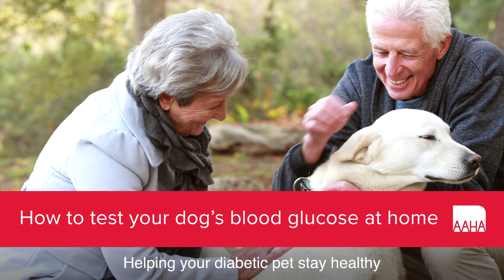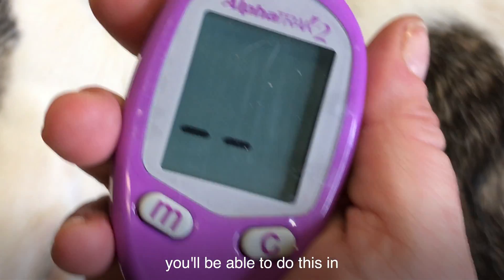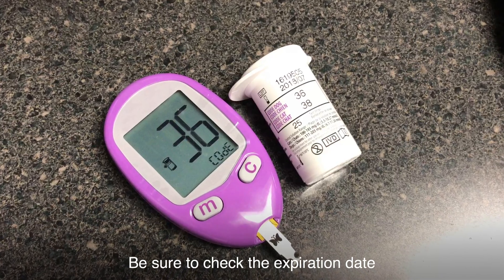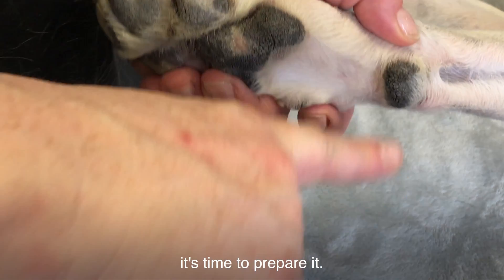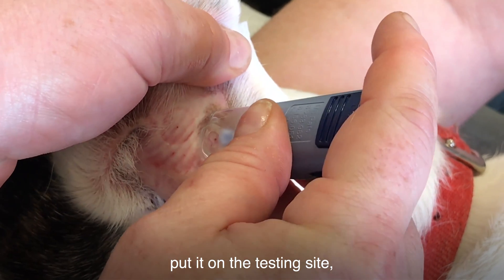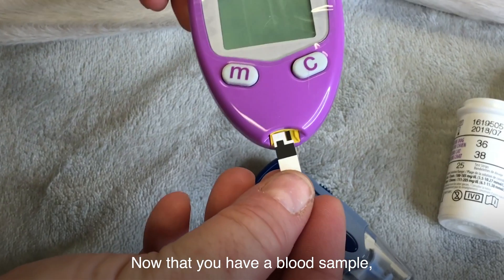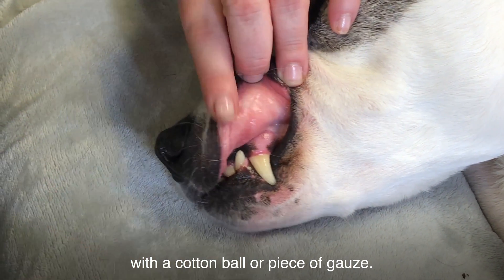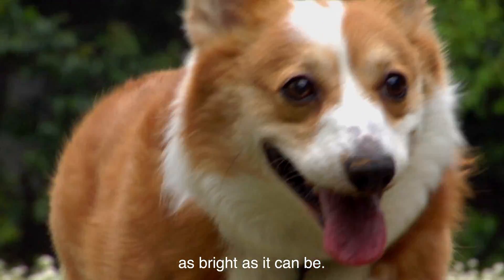How to test your dog's blood glucose at home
In less than 3 minutes, caregivers of diabetic dogs will learn simple tips on how to safely and comfortably obtain a small blood sample from their pet to measure their blood glucose (sugar) levels. While this procedure takes only seconds to perform, it provides an immeasurable benefit to the pet, as they can be more accurately monitored in the comfort of their home.

For other helpful resources, visit AAHA.org/diabetes.